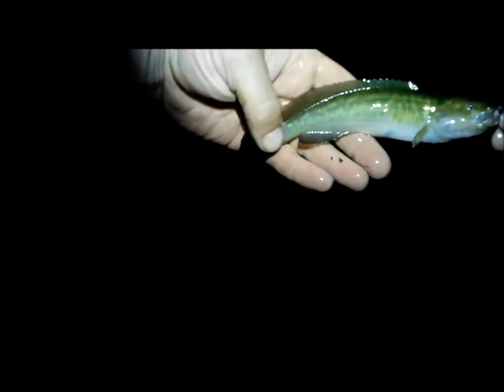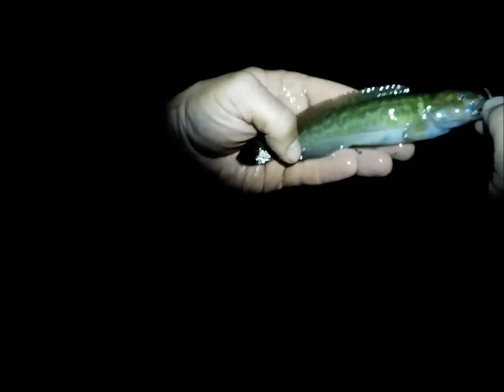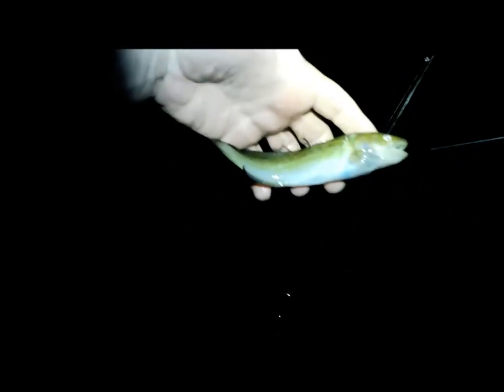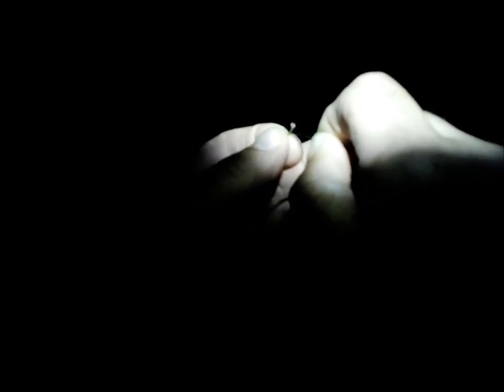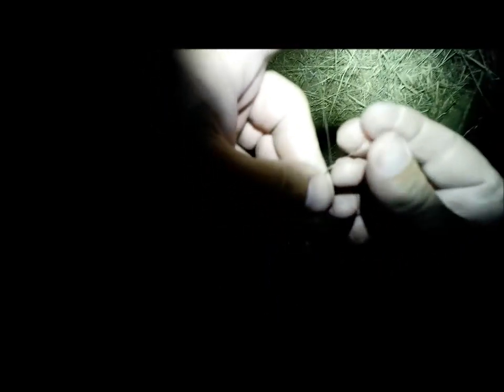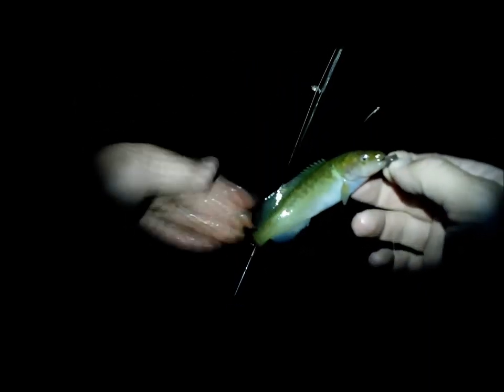how to catch freshwater blackfish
Here is a video I made on how to catch freshwater blackfish here in Victoria.
 Blackfish are an under-rated freshwater fish here due to their small size and shy nature.